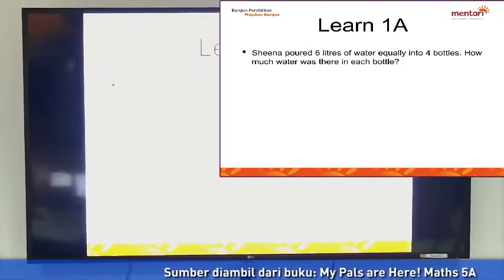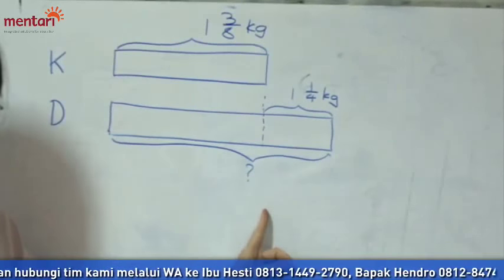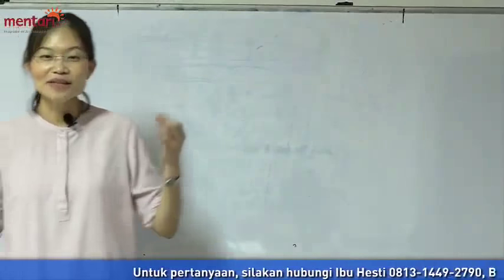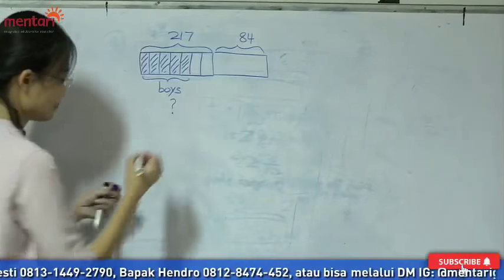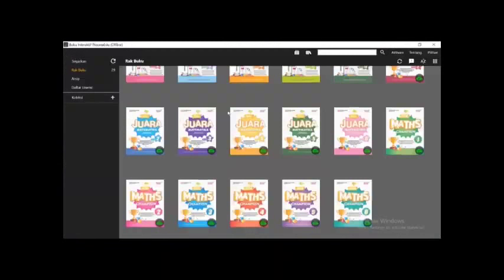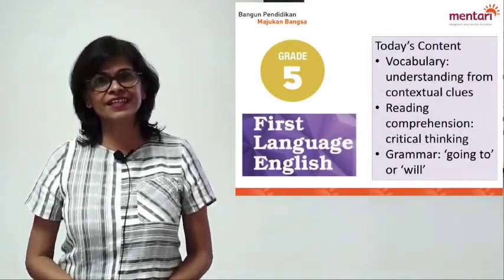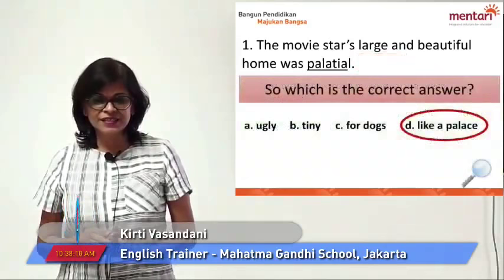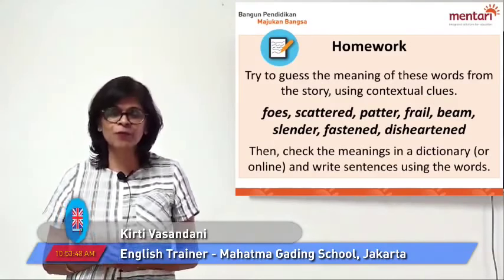Mentari Live Streaming Lesson - for Primary 5 - 24 March 2020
Session 1 Math Lesson
Session 2 English Lesson
Jika ada yang memiliki pertanyaan, bisa disampaikan melalui WA dengan nomor berikut
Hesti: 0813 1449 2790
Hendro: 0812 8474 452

Materi English Lesson

Materi Math Lesson